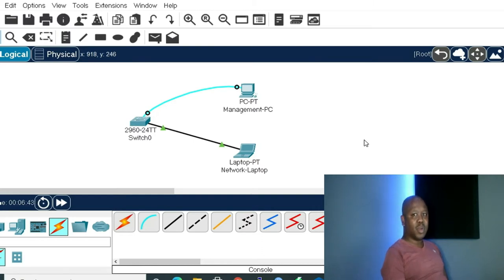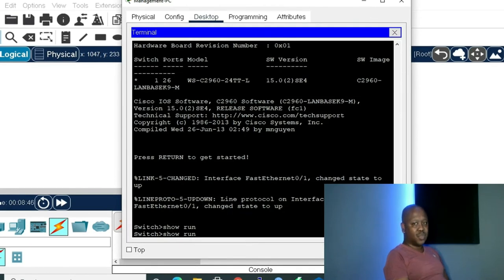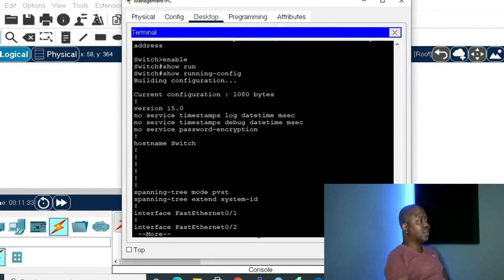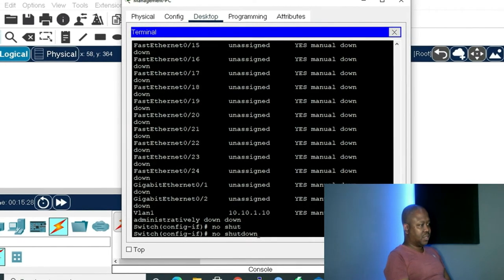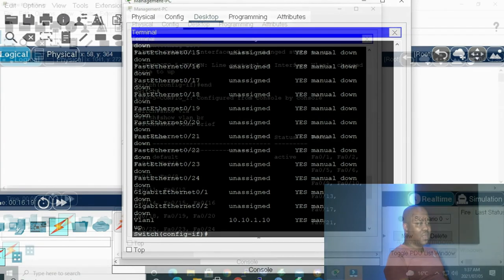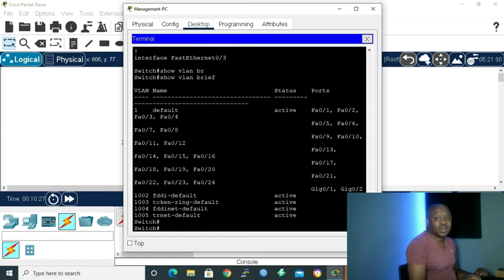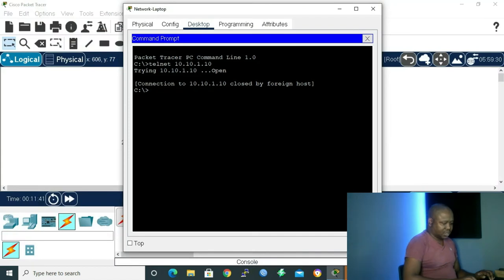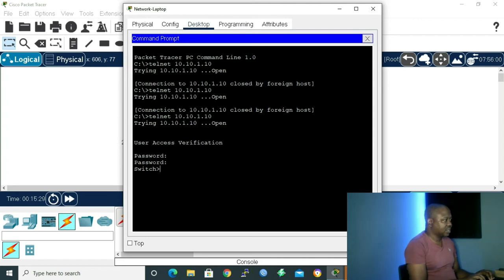CCNA-SERIES | HOW TO CONFIGURE MANAGEMENT CONFIGURATION OF A CISCO SWITCH: Technology 4 All Academy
Free cisco-series that will take you from being a beginer to being ready to write your cisco exam with confidence (CCNA 200-301). Learn how to connect and configure your cisco management configuration through console port and remote login. In this video we learn how to configure IP address for our switch.
line vty or terminal emulator for our remote login and line console or serial port for serial login.